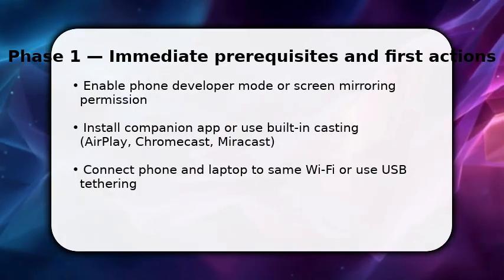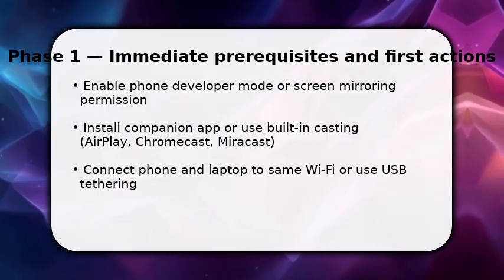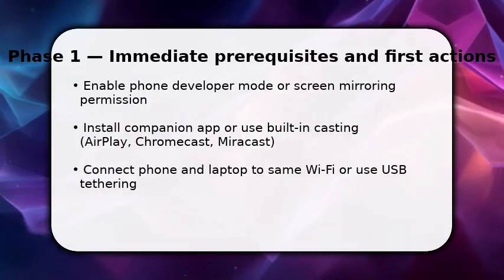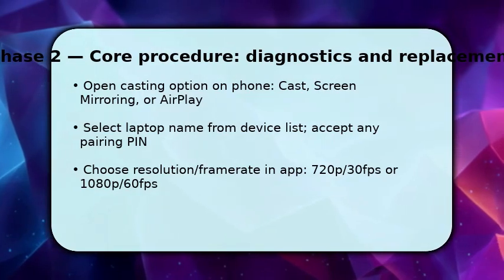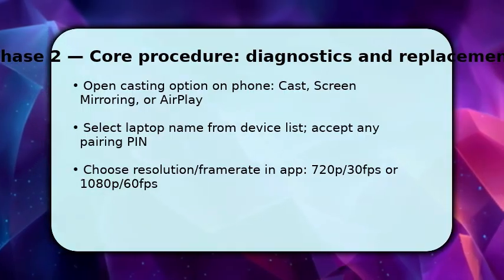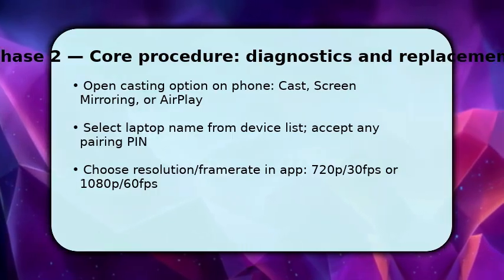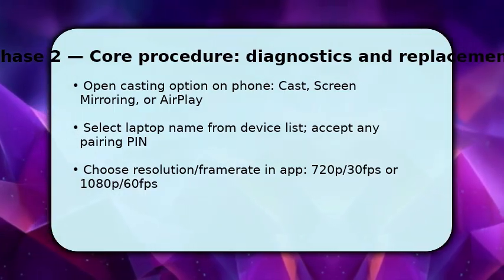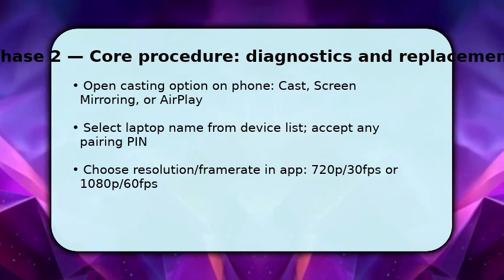How to Screencast Your Phone on Laptop - Step by Step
How to Screencast Your Phone on Laptop - Step by Step | 🔒 Surfshark VPN Deal — Stay private and secure. $1.99/mo + 3 Months Free ▸

Learn the step-by extricate process of screencasting your phone onto a laptop with ease. This video guide covers essential tools and methods, ensuring you can capture high quality videos for presentations or tutorials.

Screencast, Phone to Laptop, Video Capture, Presentation Tool, Tutorial Video, Screen Recording Software, Mobile Screencasting Guide, Laptop Integration, Live Streaming Tips, Media Sharing